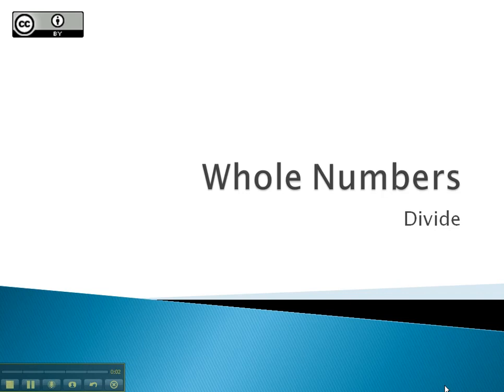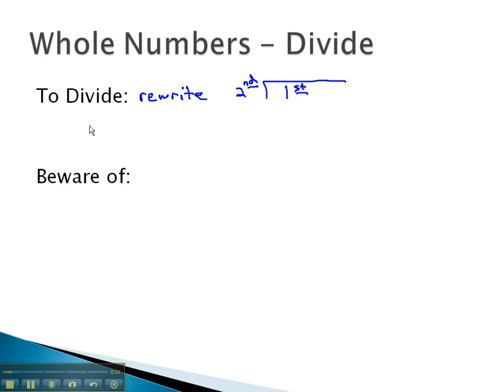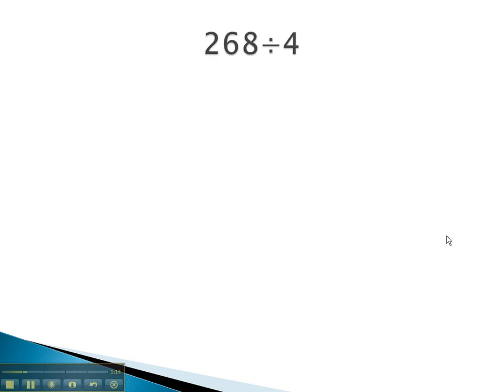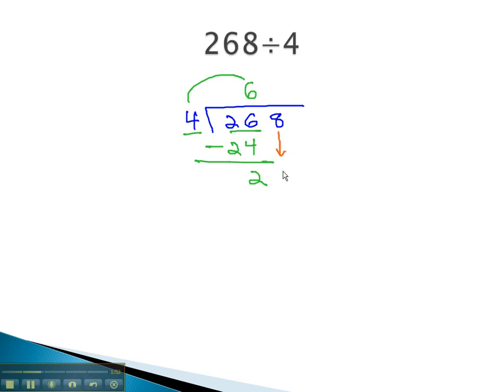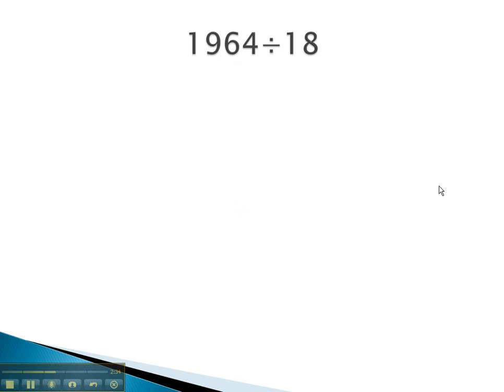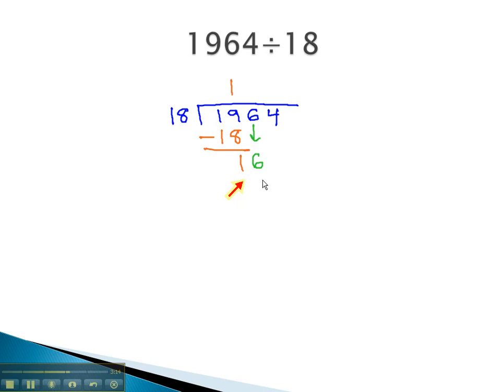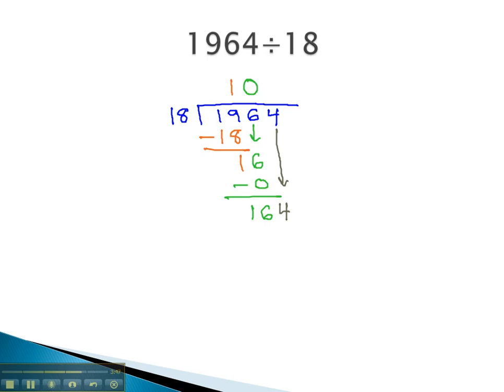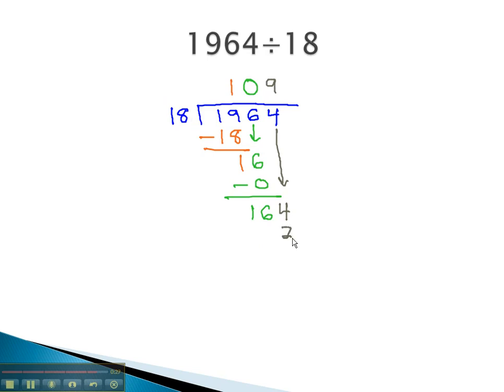Whole Numbers - Dividing